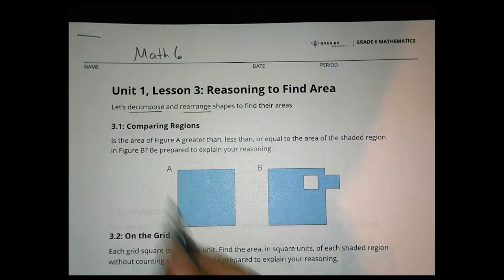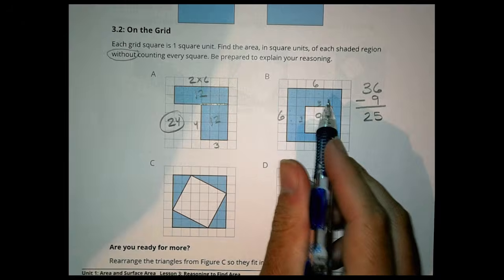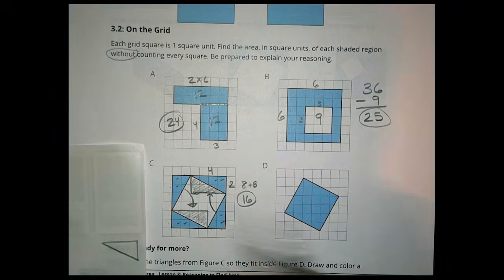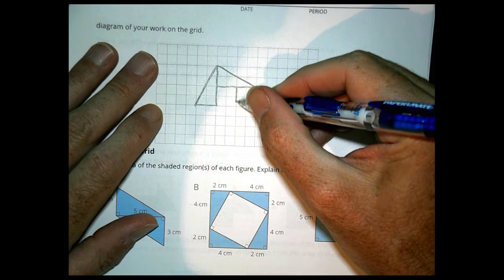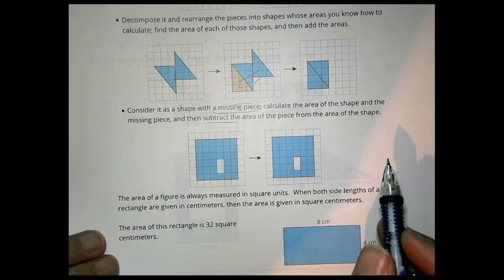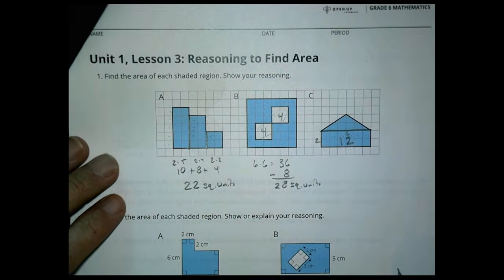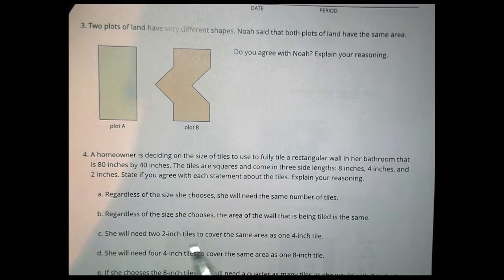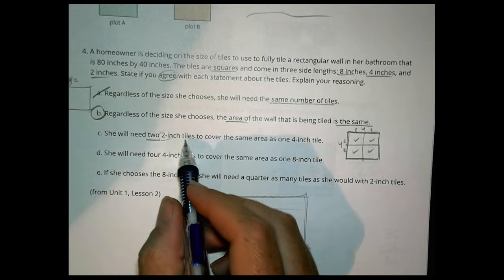6 1 3 Grade 6 Unit 1 Lesson 3 - Open Up Resources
Reasoning to Find Area